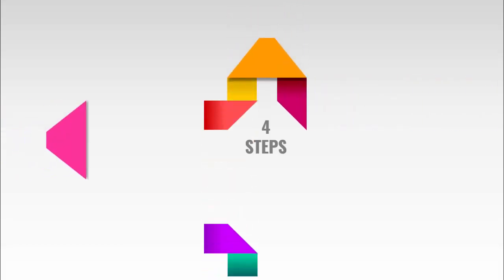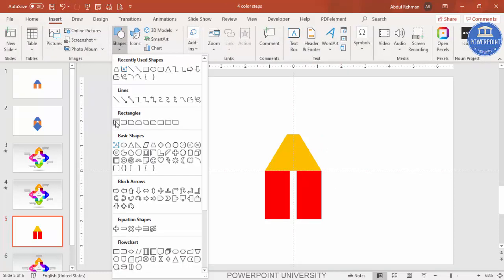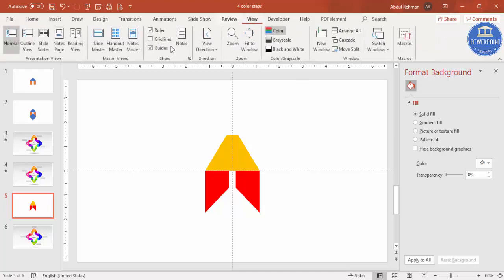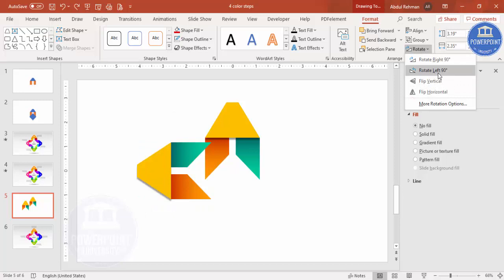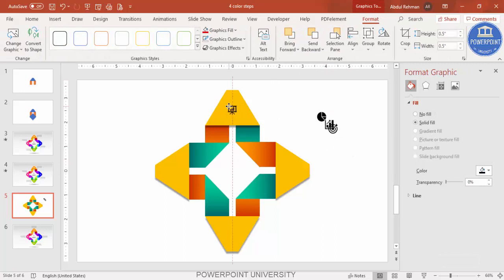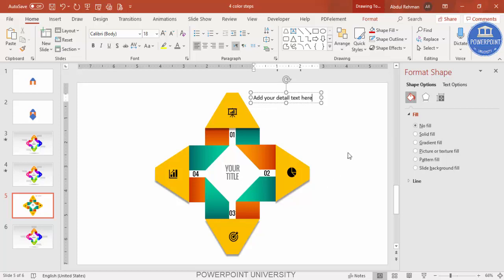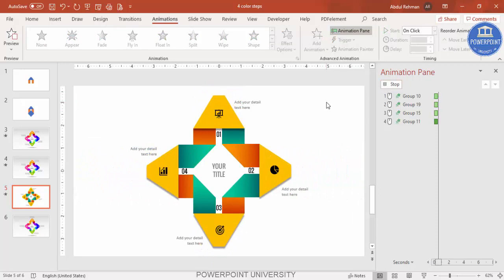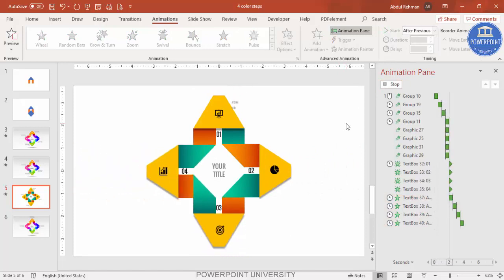Create 4 Colorful steps Infographic Slide Design in PowerPoint